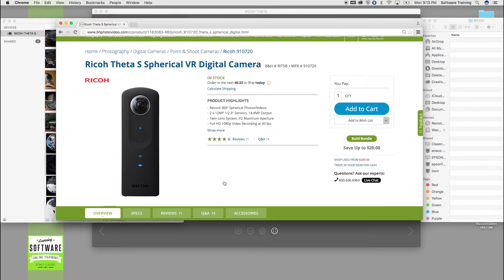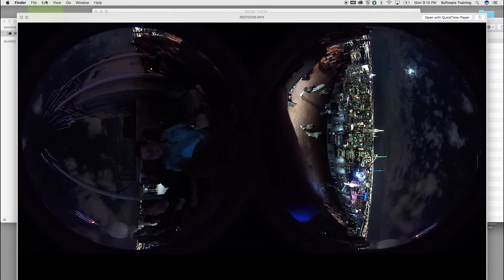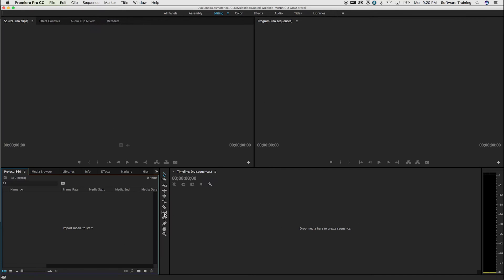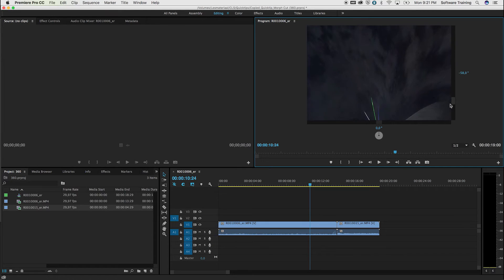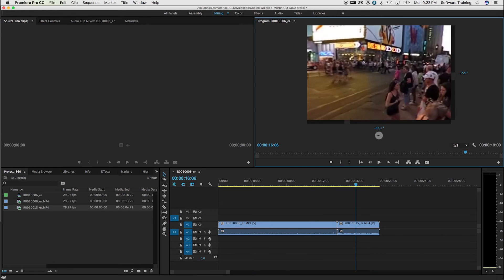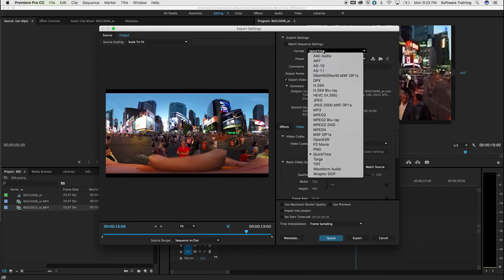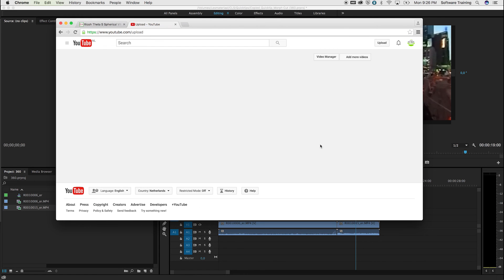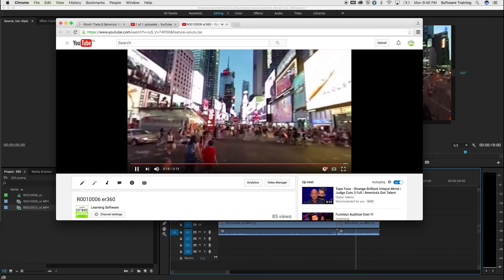Quick tip: Edit your VR footage in Premiere Pro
Last week I've bought a great VR 360 camera, the Ricoh Theta S. It's only logical that I want to edit that material in Premiere Pro CC 205.3. And... you can! Follow this easy workflow to get your Ricoh Theta S material in Premiere Pro and finally on YouTube with full 360 degrees control! Awesome? Check! Easy? Check too!